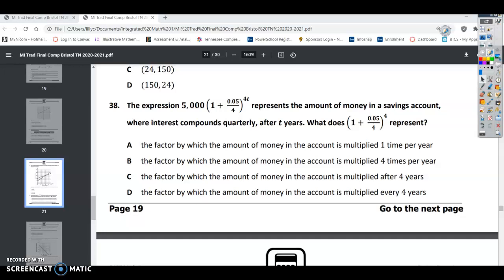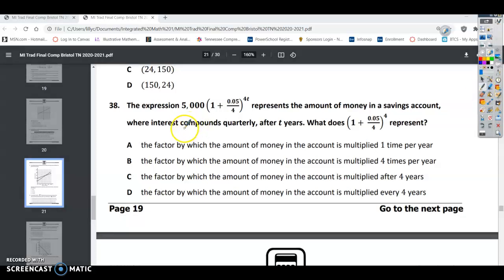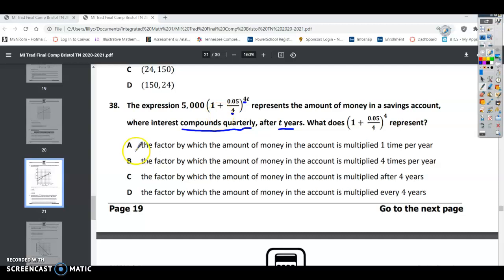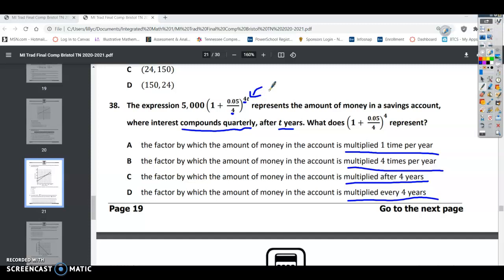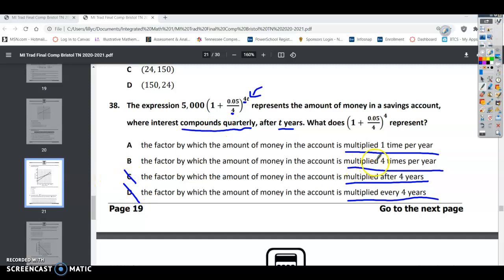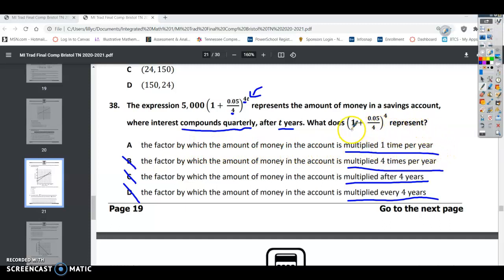M1 Tran Final Com (Benchmark)_#38